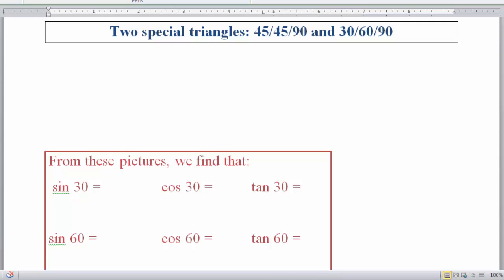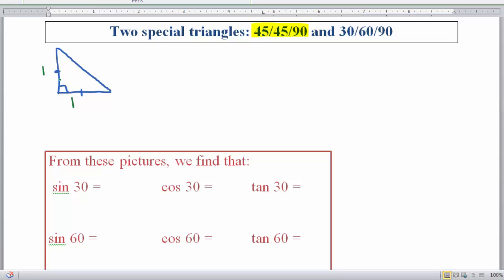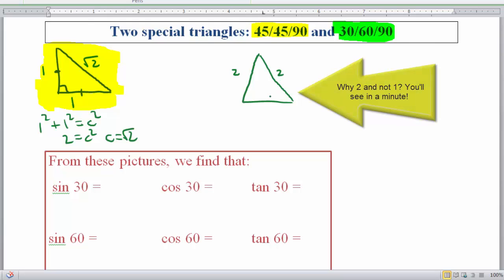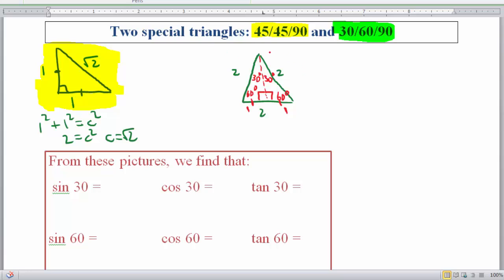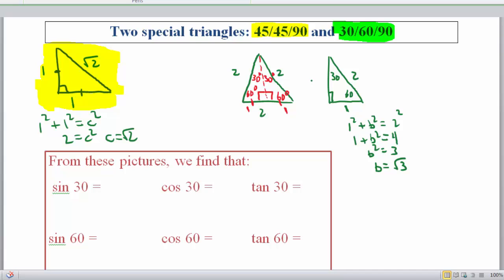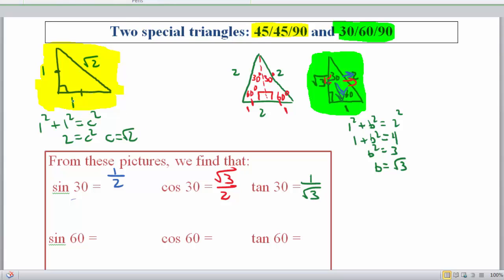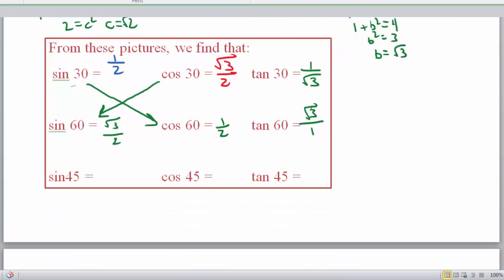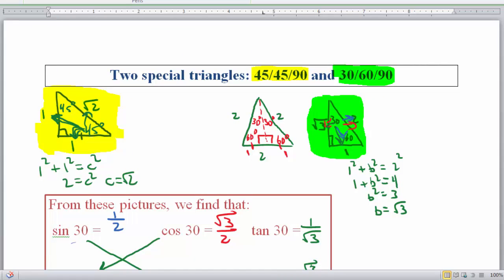Special Right Triangles (45-45-90, 30-60-90)